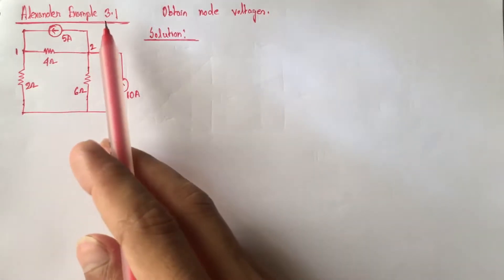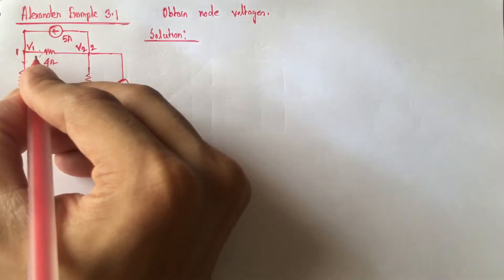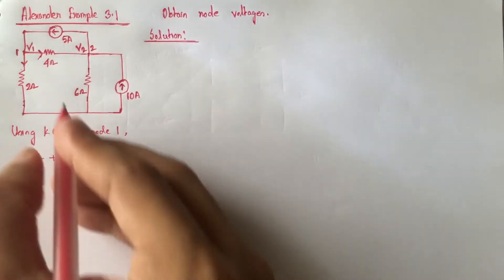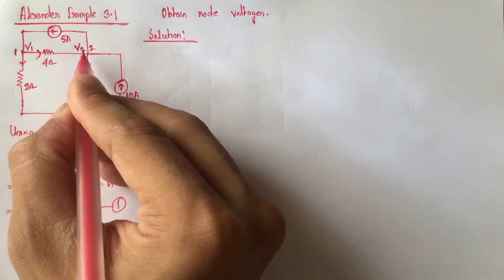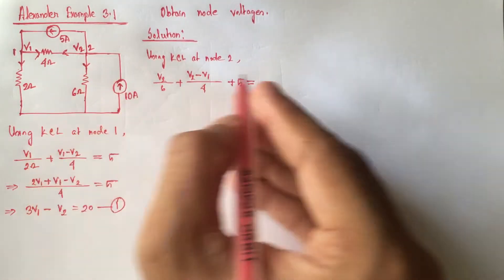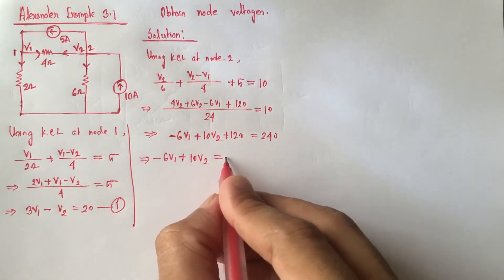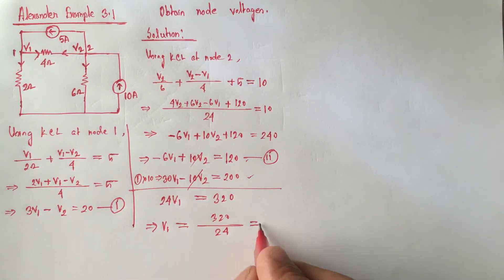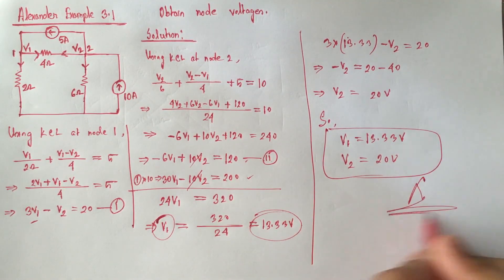Nodal Analysis Solution (Alexander Example 3 1)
This is a nodal analysis solution (Example 3.1) from Alexander Book. This will help viewers to learn solving nodal analysis circuits easily.